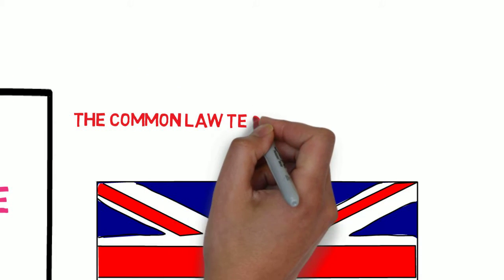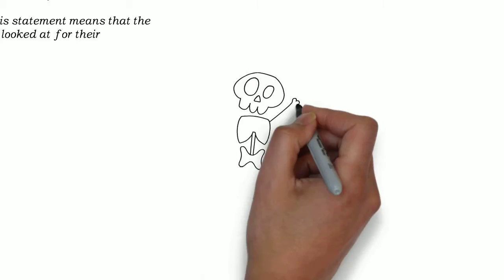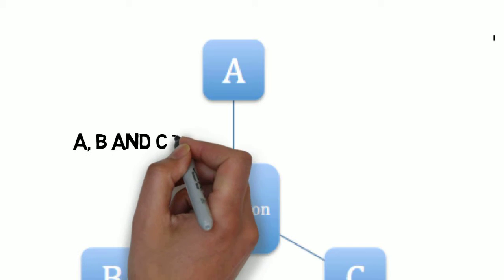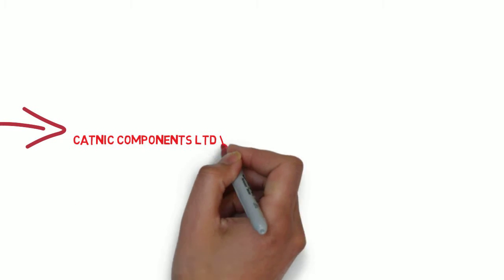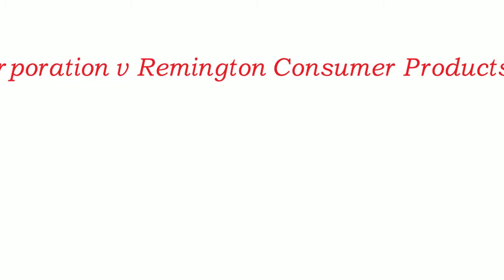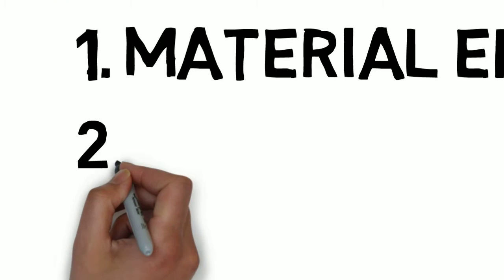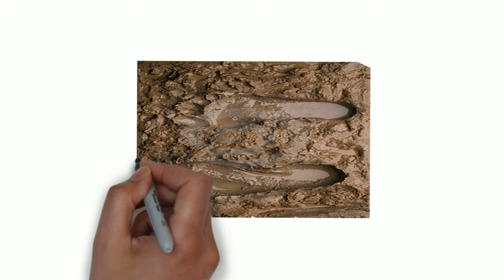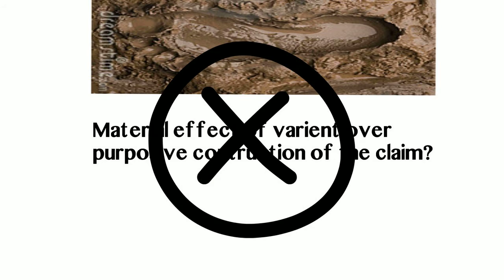Week 3 - The Test for Patent Infringement